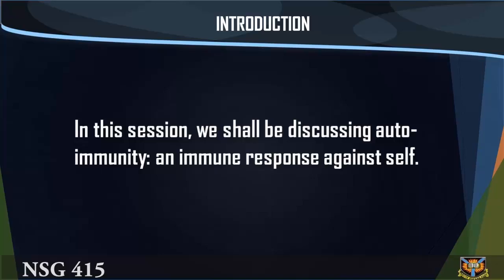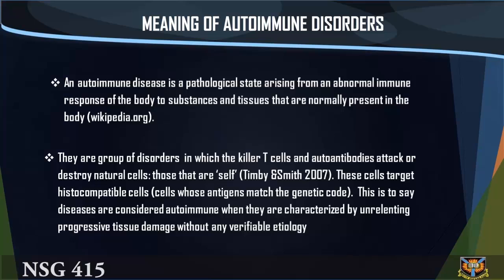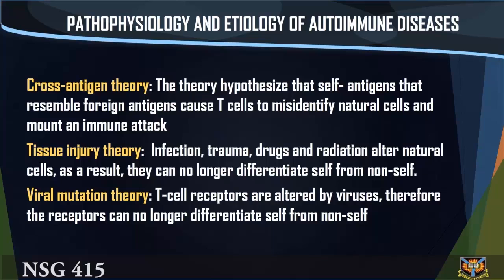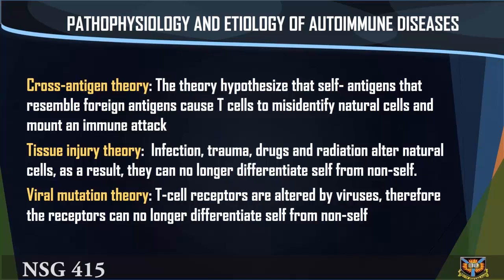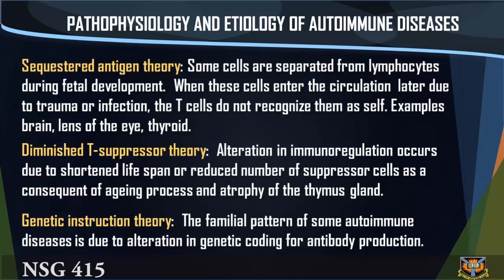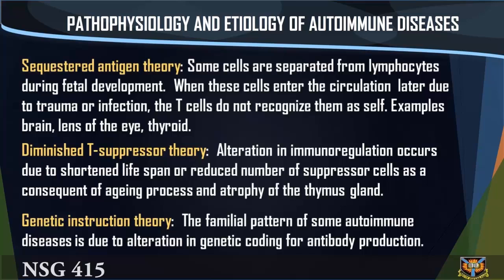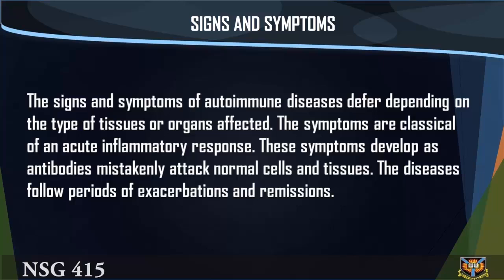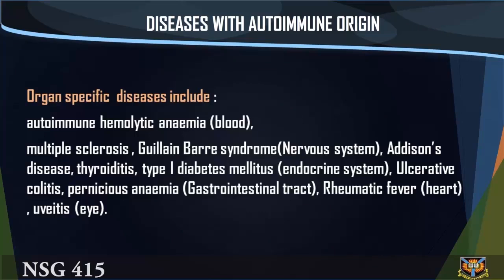NSG 415 SESSION 1